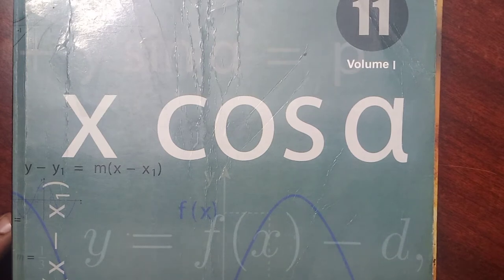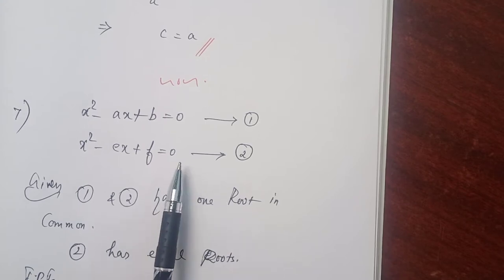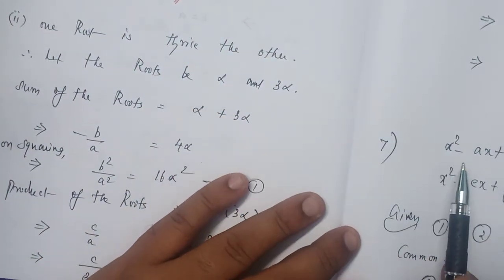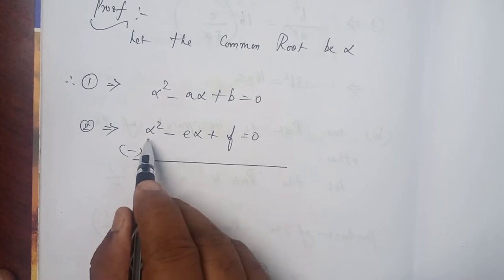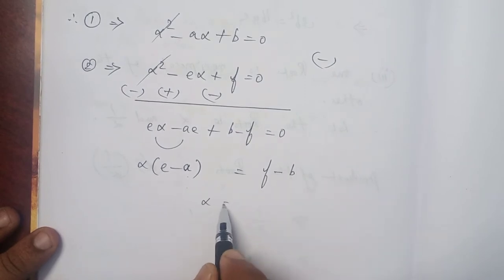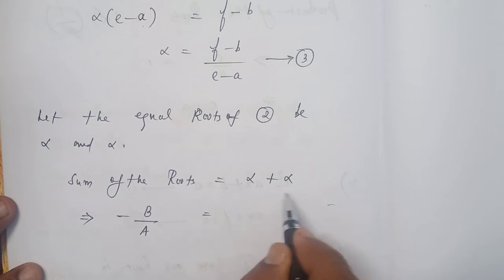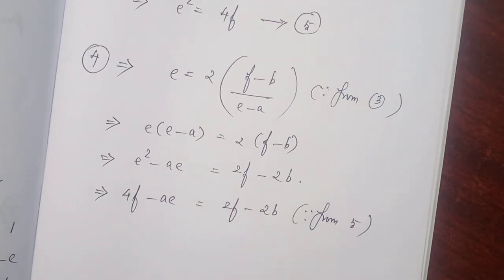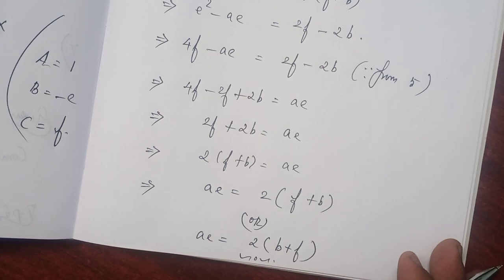11th Std. TN State Board MATHEMATICS